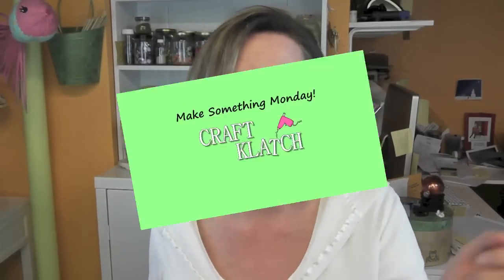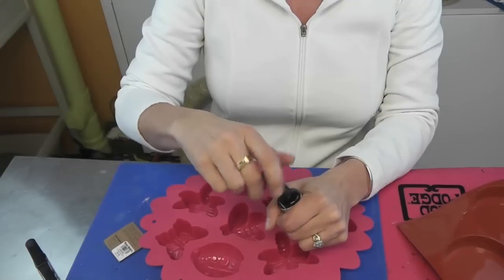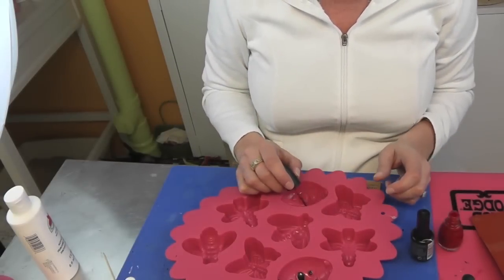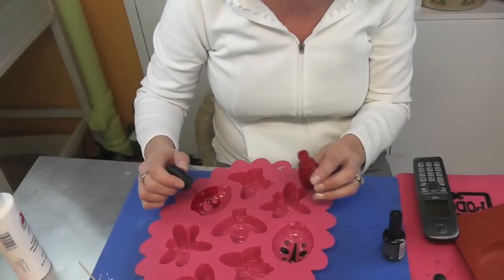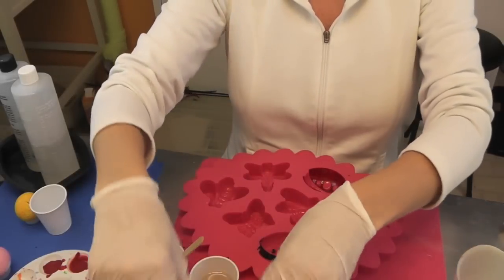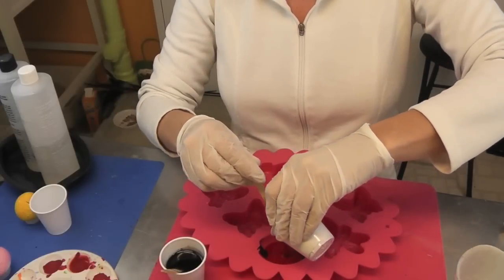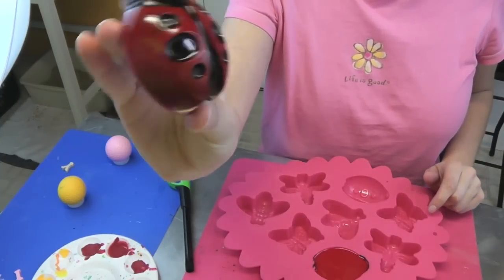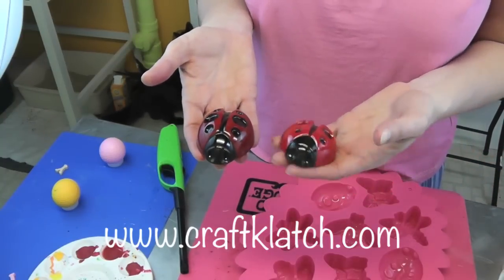Resin Nail Polish Lady Bugs Make Something Monday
Remember I always have the written tutorials and I have links to the same, or similar products from Amazon.